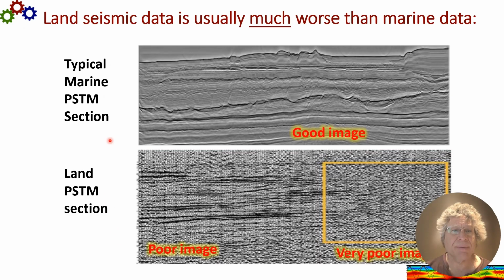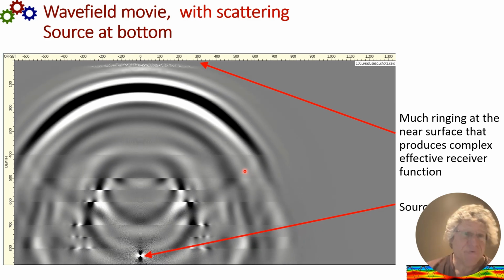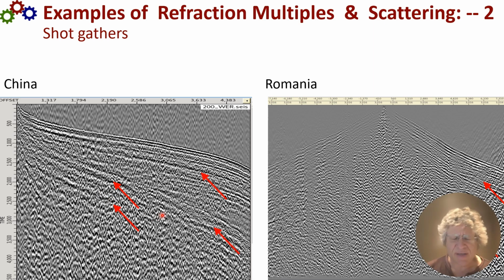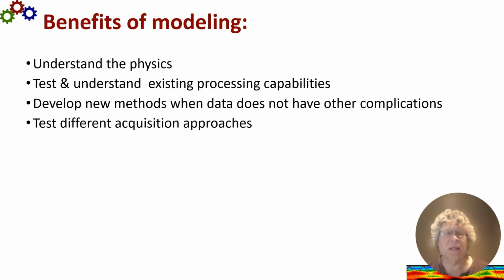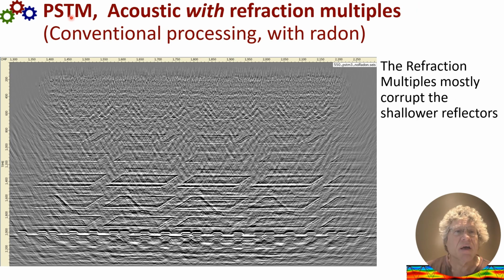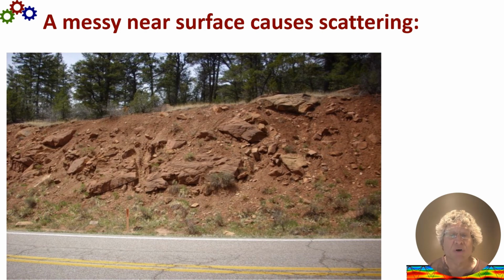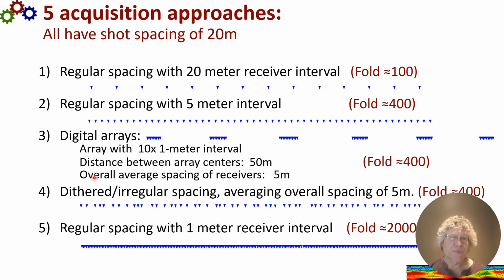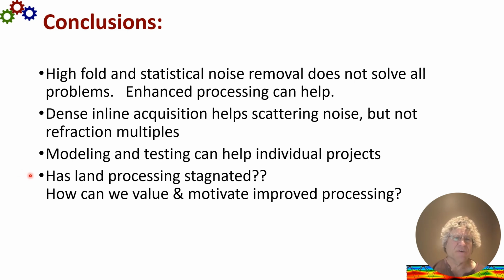LC London: Realistic modeling of difficult land seismic noise and testing of noise removal methods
An event organized by EAGE Local Chapter London on 22 February 2024 featuring guest speaker Christof Stork.

Summary
Land seismic noise is often confounding!
To address the noise, the industry often just uses the methods of high fold, strong statistical noise attenuation, and prayer. But this fails in some areas for certain geologic objectives. Understanding the noise can improve both acquisition and processing of reflection data. We show the physics of the land noise generation through some fine scale modeling. Using the realistic synthetic data, we test various acquisition and processing approaches.

to learn more about EAGE communities!